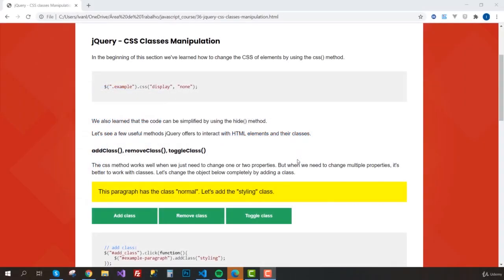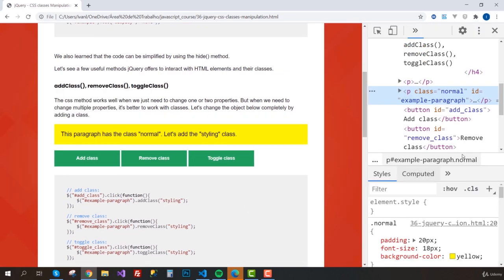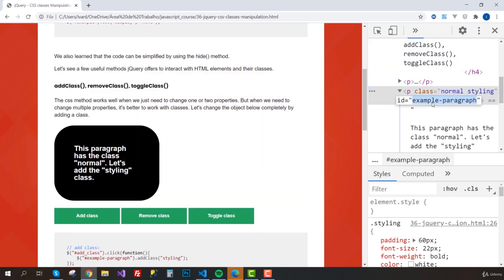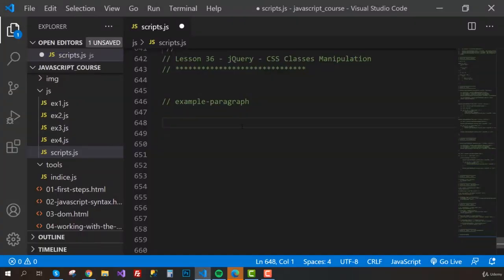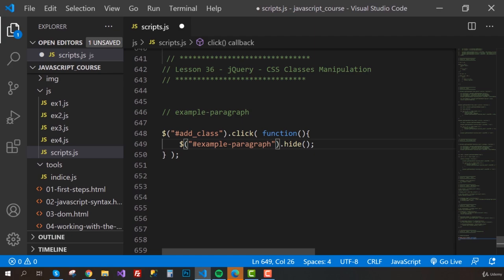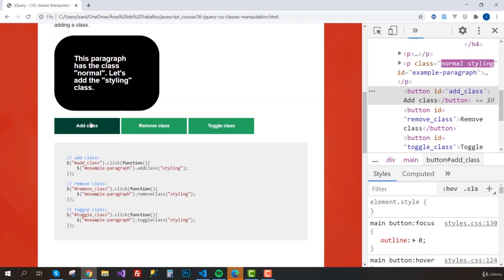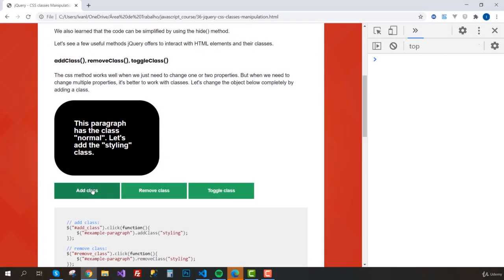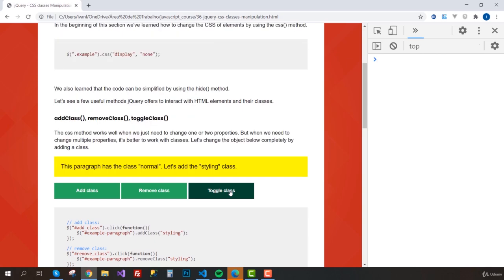jQuery CSS Classes Manipulation | addClass, removeClass & toggleClass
In this video, you will learn how to manipulate CSS classes using jQuery to create dynamic and interactive user interfaces. This beginner-friendly tutorial explains how to use jQuery methods such as addClass(), removeClass(), toggleClass(), and hasClass() to apply and manage styles dynamically based on user actions. CSS class manipulation is essential for building responsive designs, animations, and interactive components without writing complex JavaScript code. This lesson is part of the Complete JavaScript Course for Beginners with jQuery & AJAX and helps you understand how JavaScript and CSS work together in real-world web applications. By the end of this video, you will confidently control CSS classes using jQuery in practical projects.